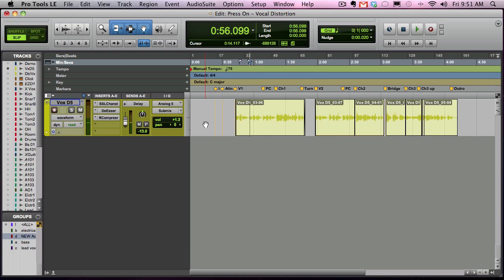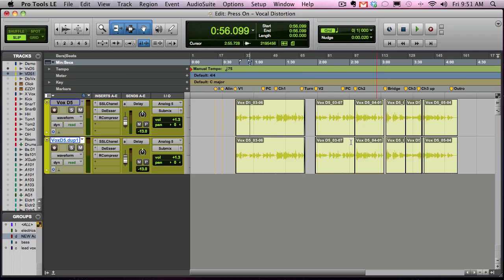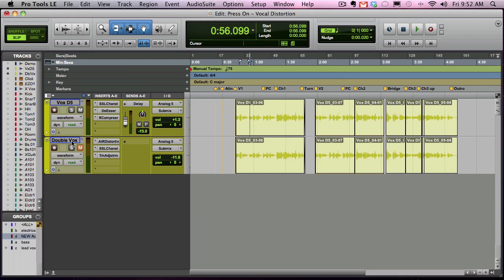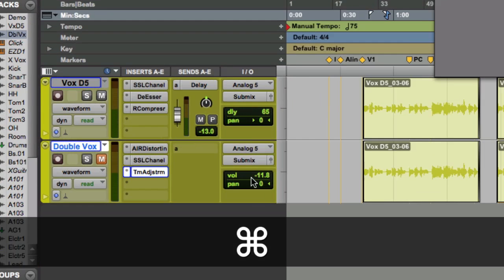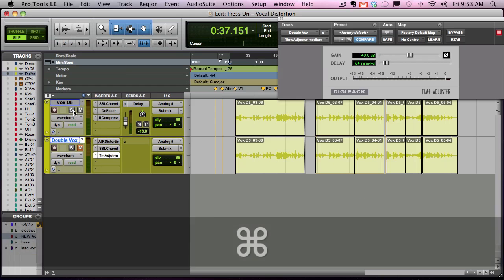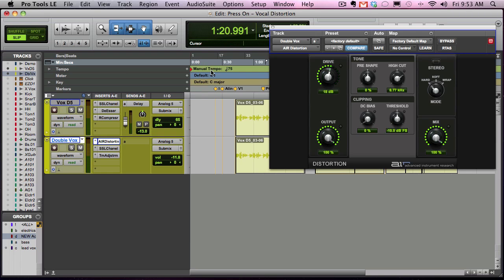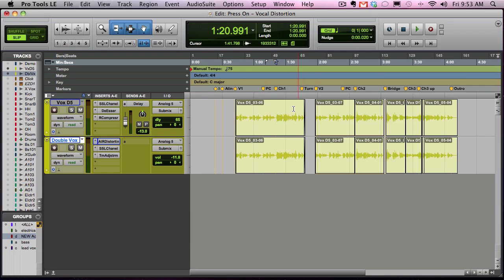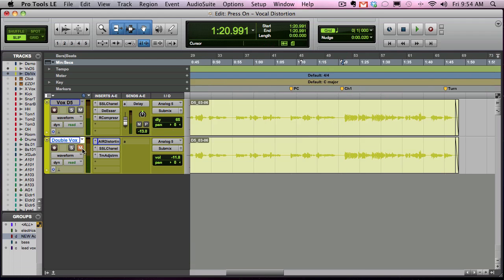Using Distortion on Vocals - HomeStudioCorner.com